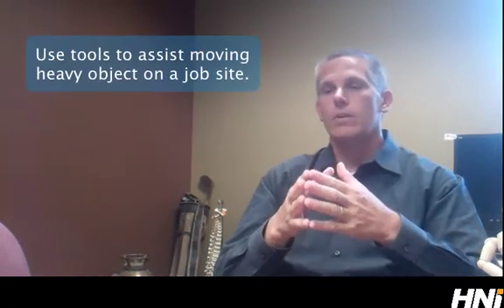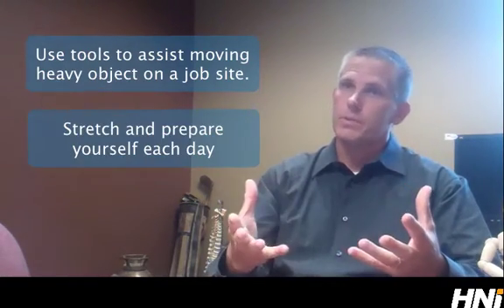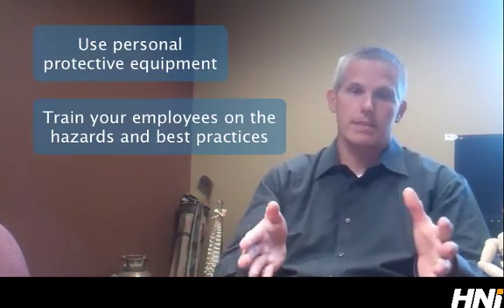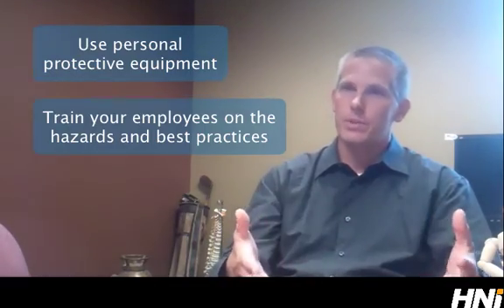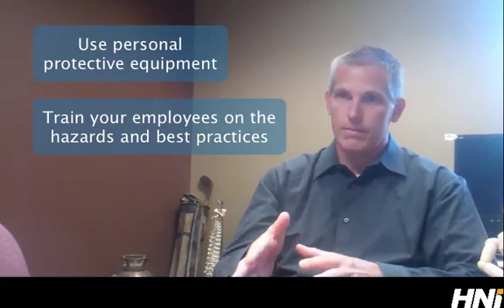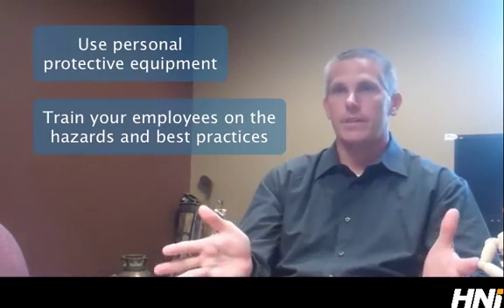Safety Tip of the Week - Construction Safety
There a various risks associated with construction work, but our Risk Advisor covers the top 4.